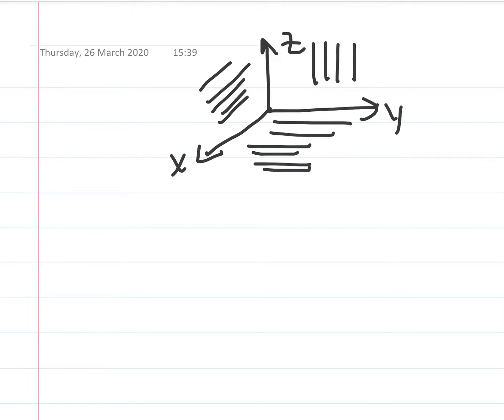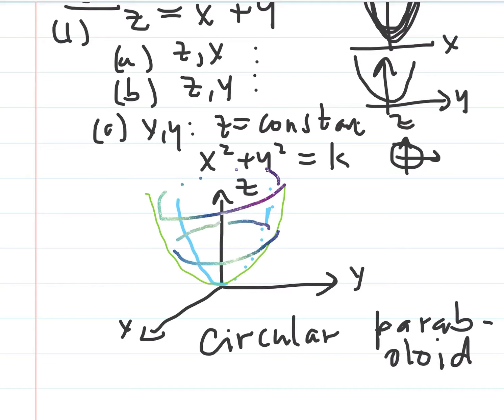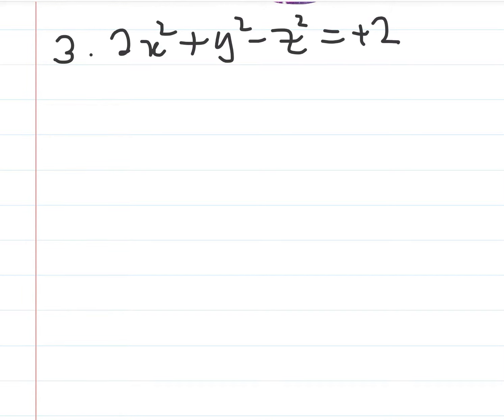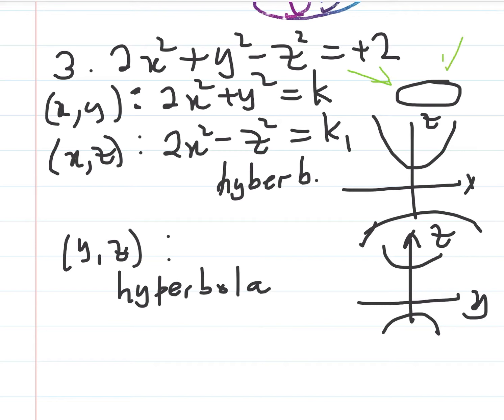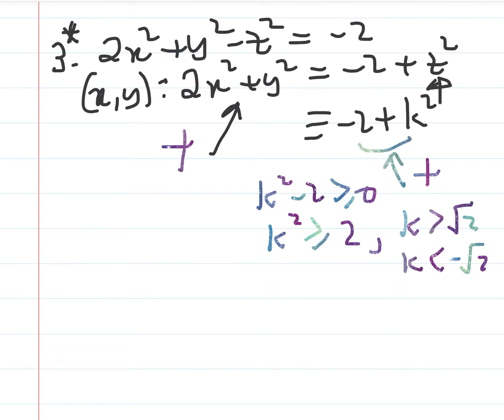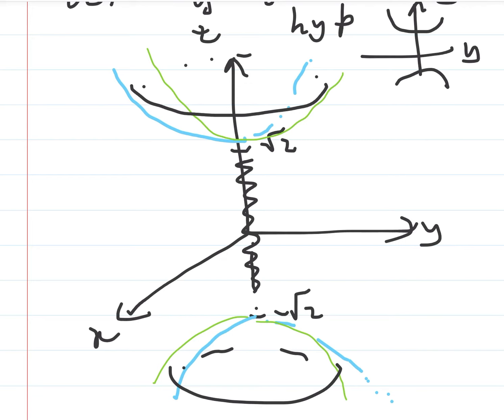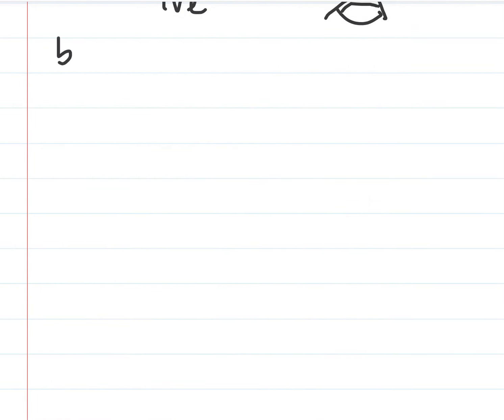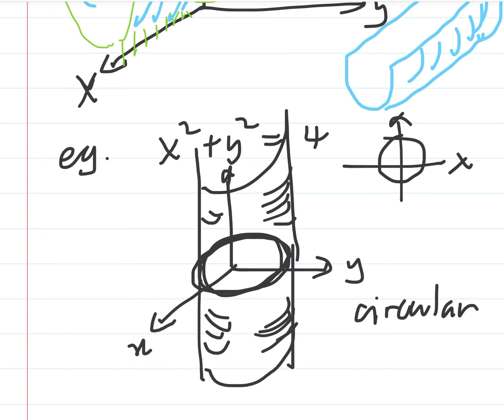lecture5 surfaces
We show how one may represent 3 dimensional surfaces on two dimensional planes (paper).